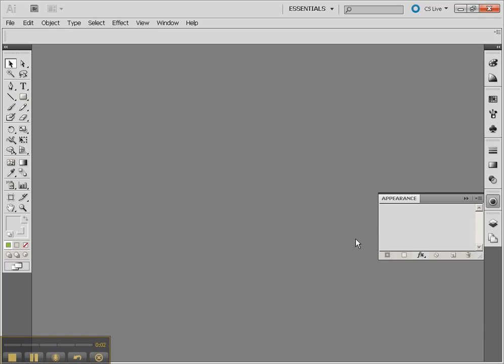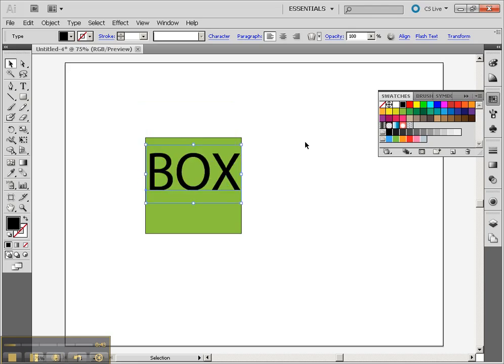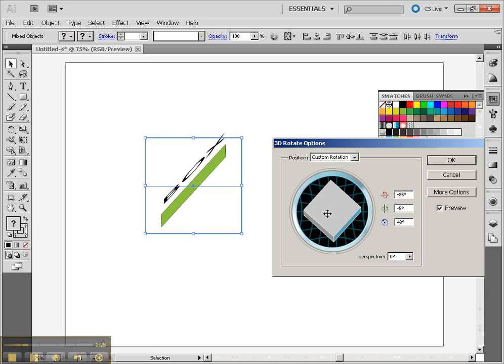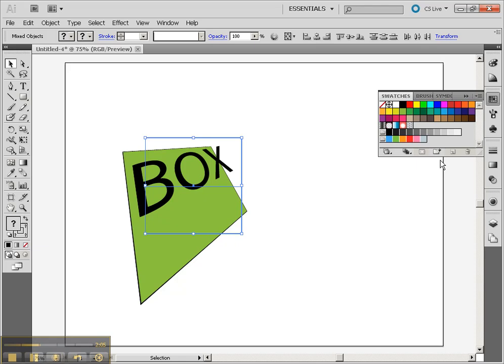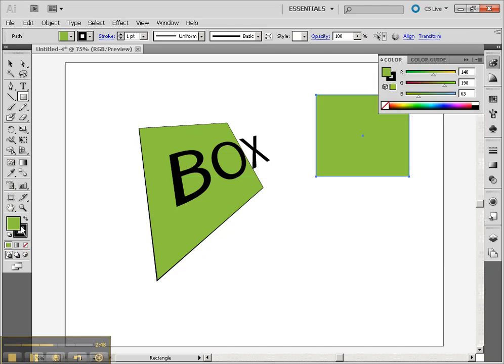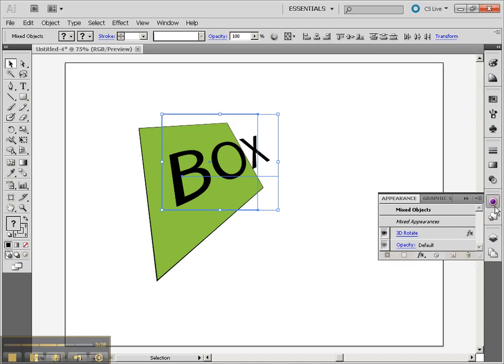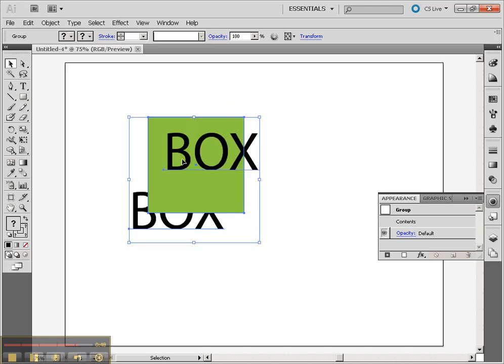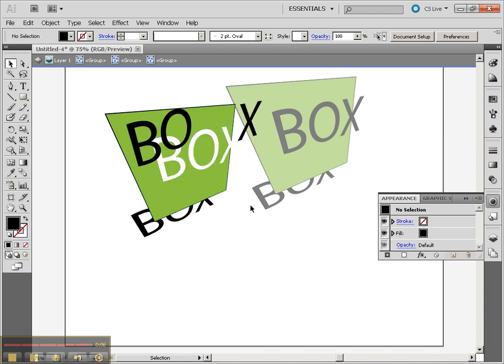IllusCS5, 3D Effects, part1, rotate.mp4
This set of tutorials covers the basics of the 3D Effects in Illustrator CS4/CS5, including the extrude and bevel, Revolve and Rotate. You will also learn the basics of how to map artwork to the sides. Jonathan Ross, Instructor.